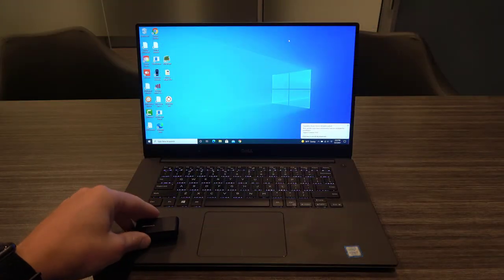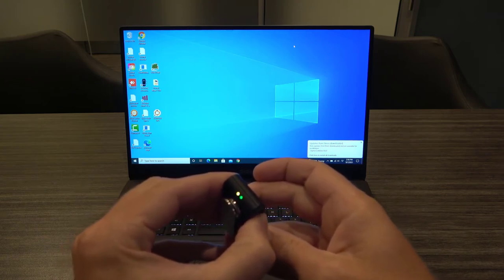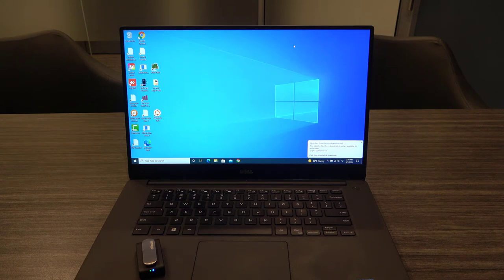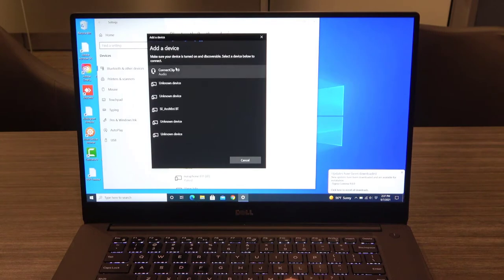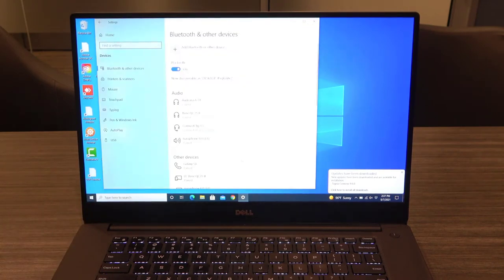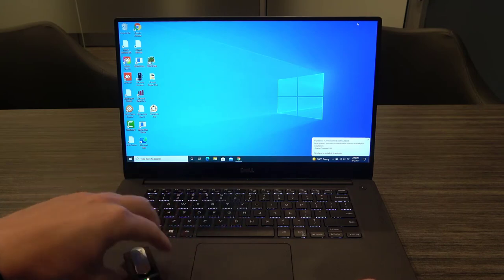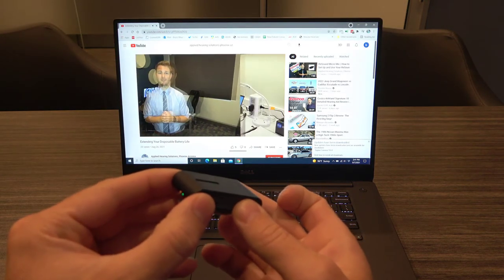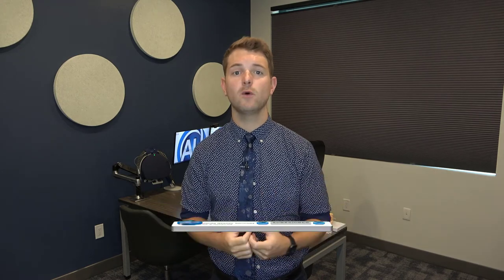Oticon Connectclip | Streaming From Your Computer to Your Hearing Aids! | Applied Hearing Solutions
Oticon Connectclip | Streaming from Your Computer to Your Hearing Aids! | Dr. Bryce Altus at Applied Hearing Solutions in Phoenix Arizona shows you how to stream from a computer to your Hearing Aids using the Oticon Connectclip!

Applied Hearing Solutions
4045 East Union Hills Drive, Suite D128